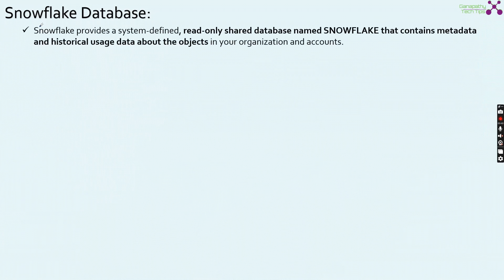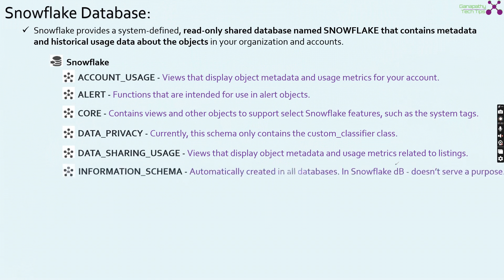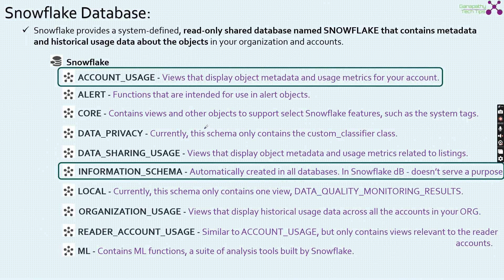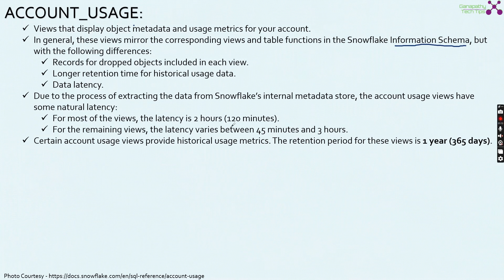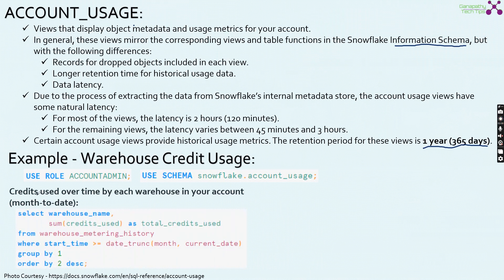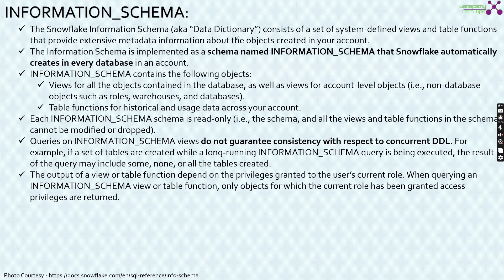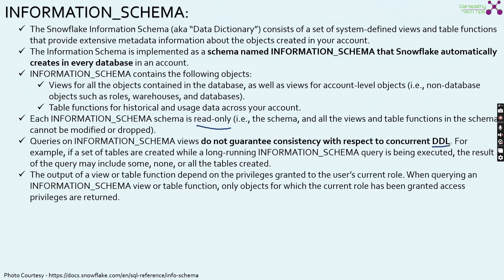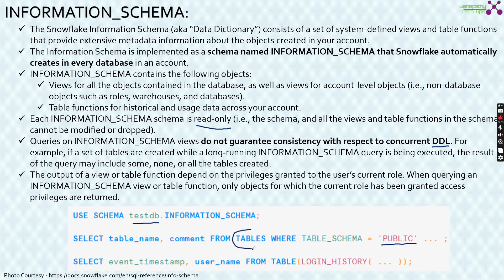Snowpro Core Certification Crash Course - Part 13 - Account Usage & Information Schema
This video provides all details about Snowflake's metadata information - Account Usage and Informaton Schema.

Snowflake documentation Links:
Snowflake DB: